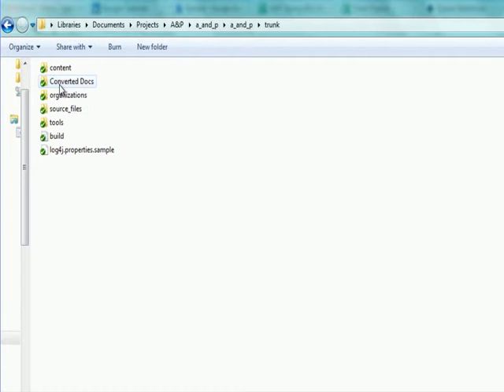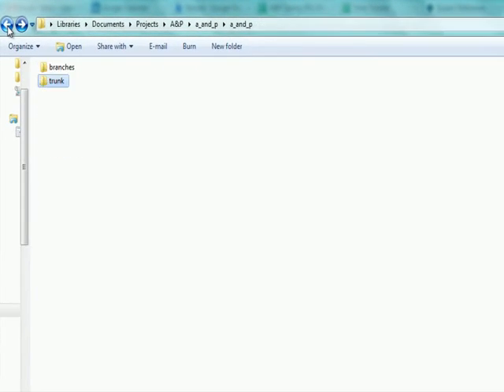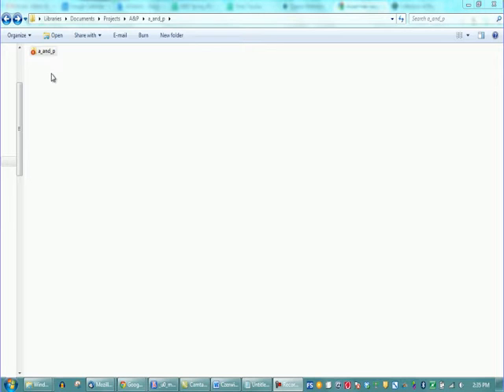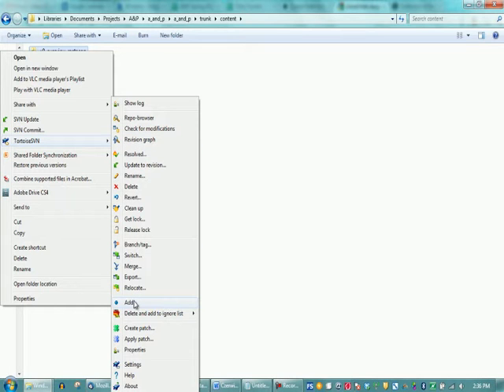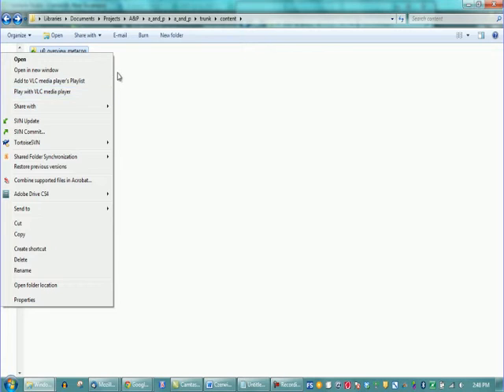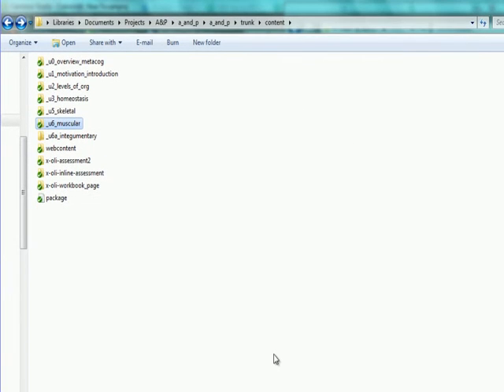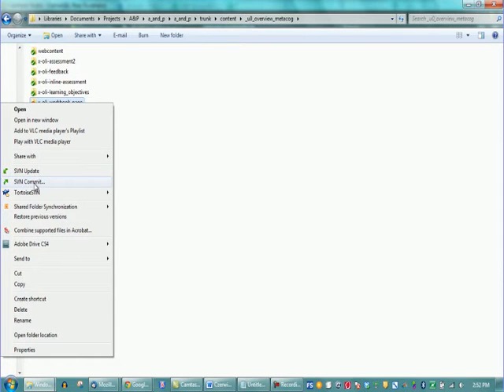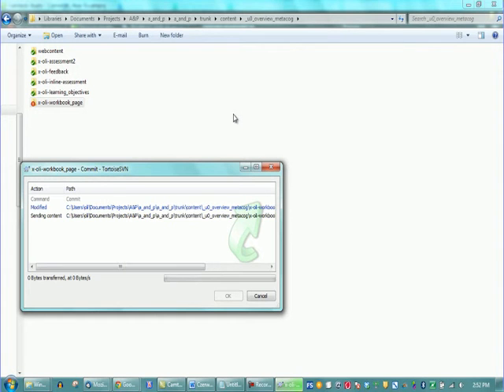SP12 TortoiseSVNTutorial czerwinskie